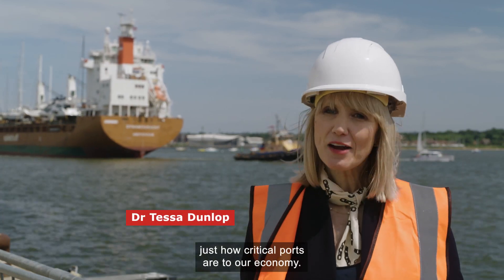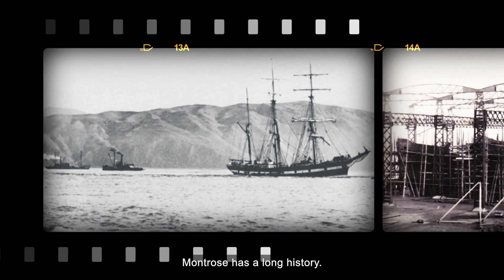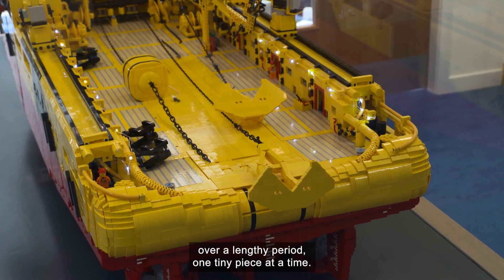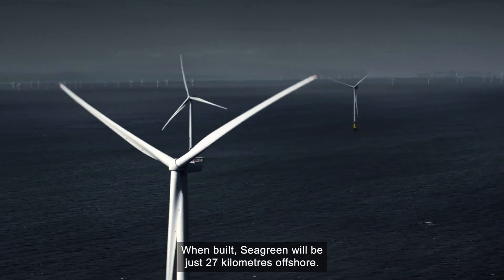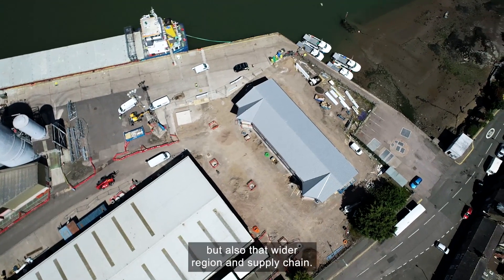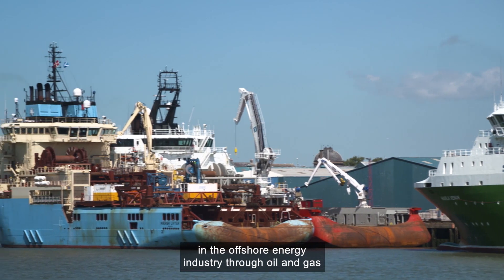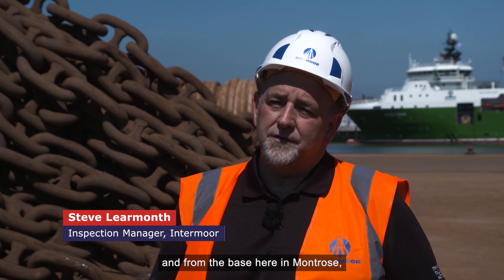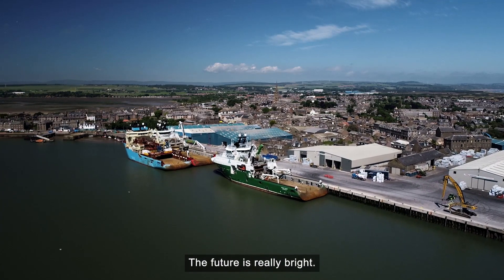Montrose Port Authority | Gateways to Growth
The biggest chain and anchor port in Europe, Montrose Port is also the operations and maintenance centre for the Seagreen Offshore Wind Farm project. With the community and their customers at the heart of everything they do, Montrose Port Authority are using their centuries of experience to transition the port towards a secure, and renewables focused future.

Gateways to Growth' is an online programme telling the story of Britain's ports and how they are adapting for the challenge of tomorrow.

Join in the conversation using